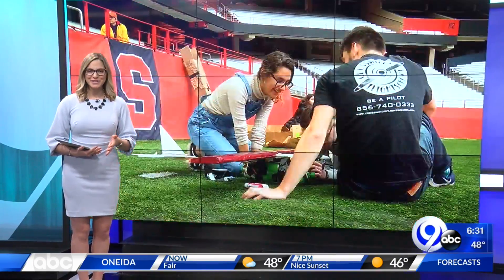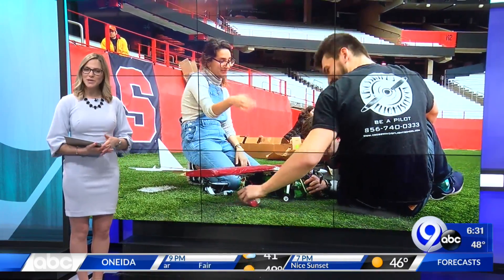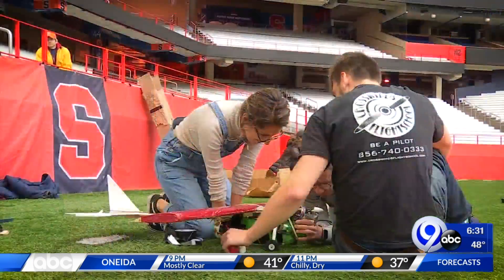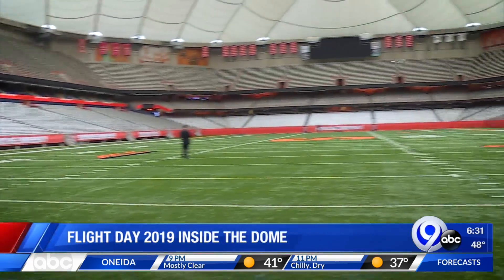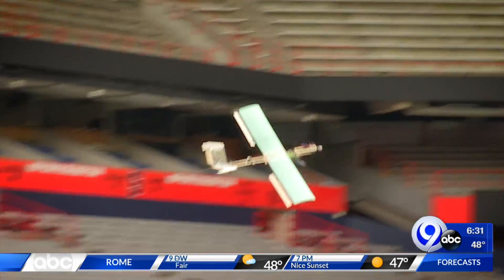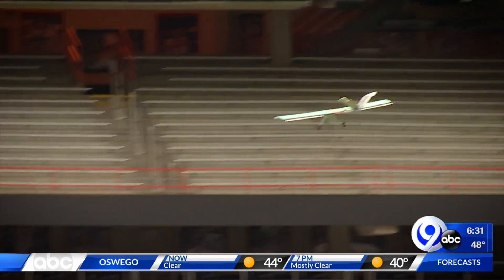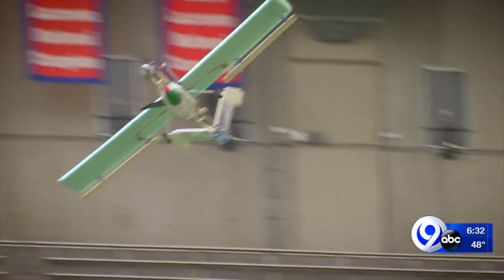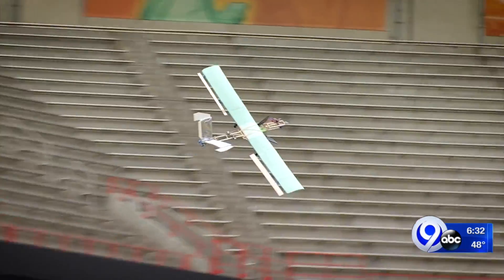Flight Day 2019 inside the Carrier Dome